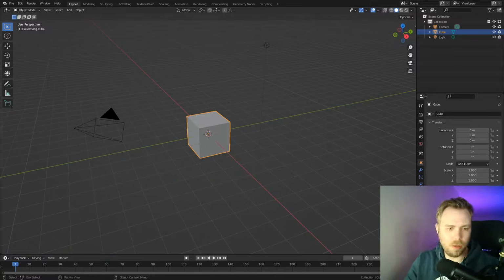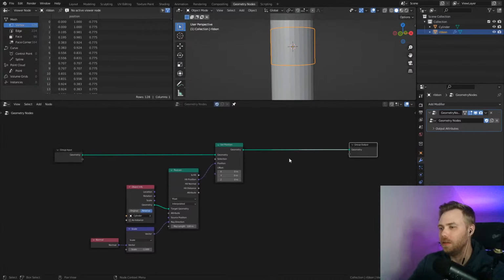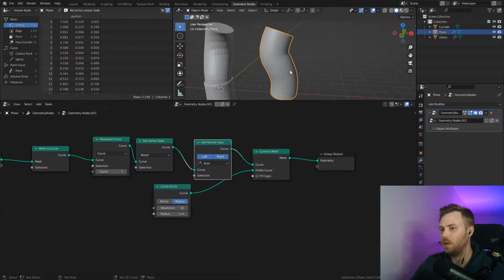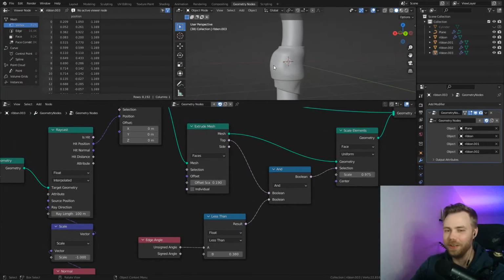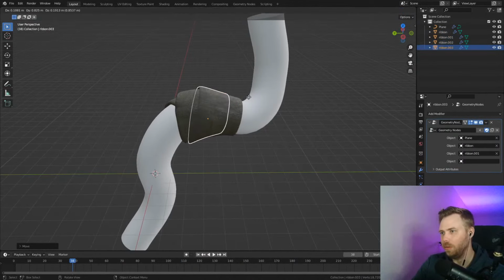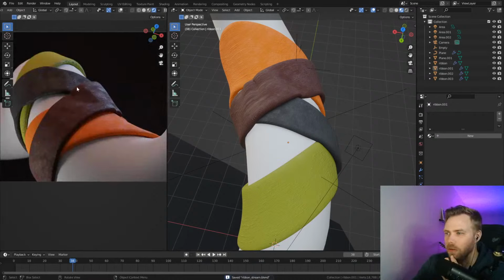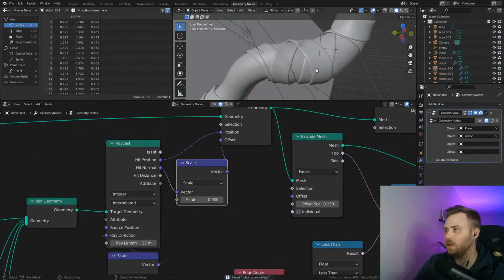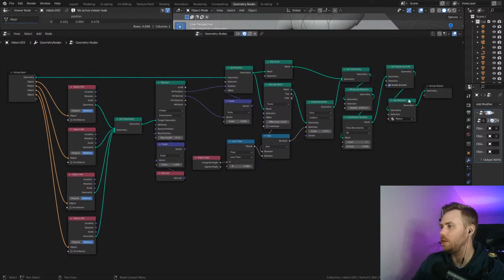Blender Geometry Nodes Noodling | Let's make something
Let's make some self-wrapping ribbons with geometry nodes!